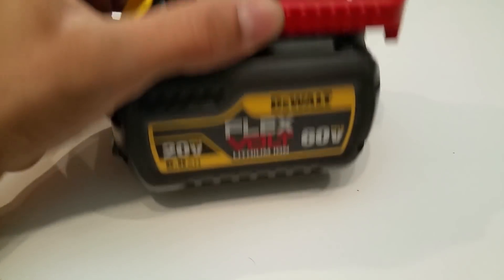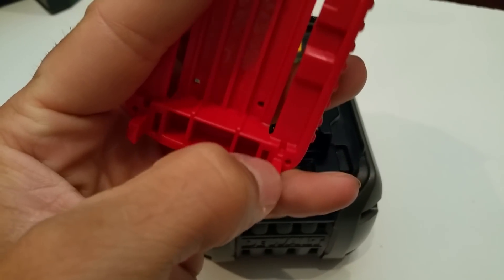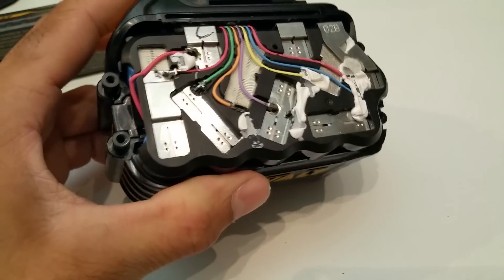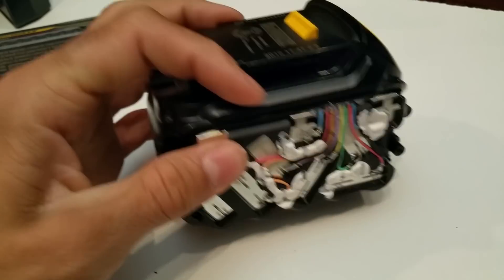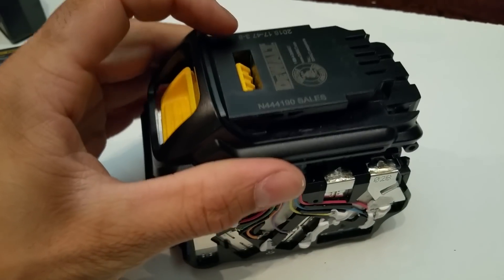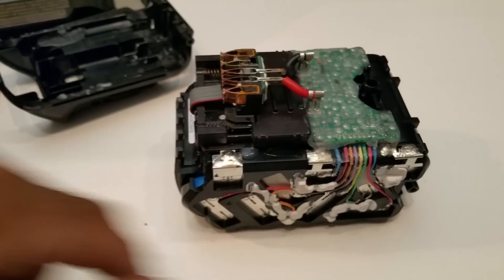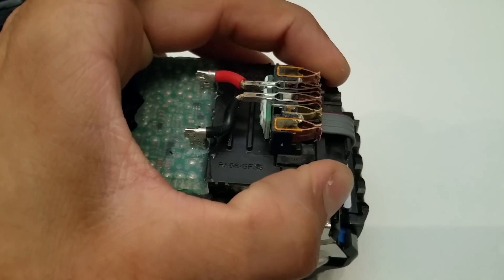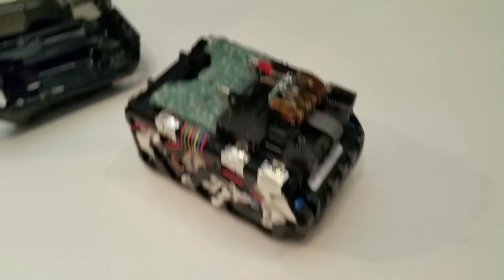Whats inside a Dewalt 60V FlexVolt battery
I open up a Flexvolt battery to take a look at the overall pack construction, along with what cells are being used.

If you notice something Ive missed, please add it in the comments.